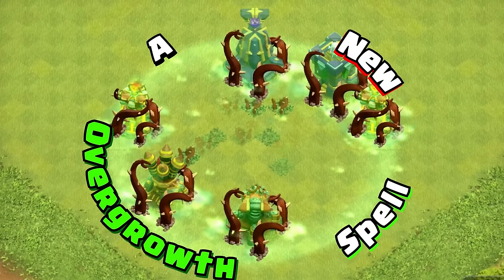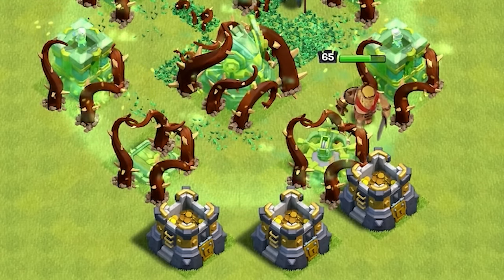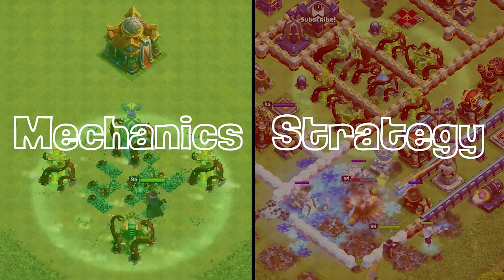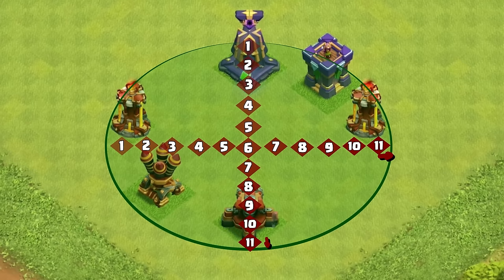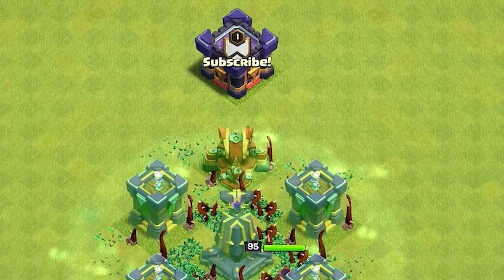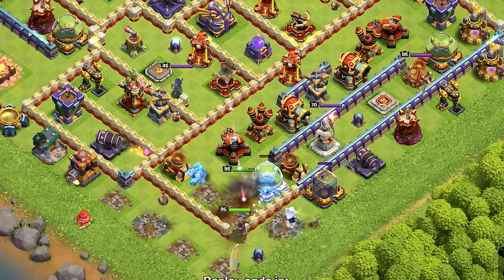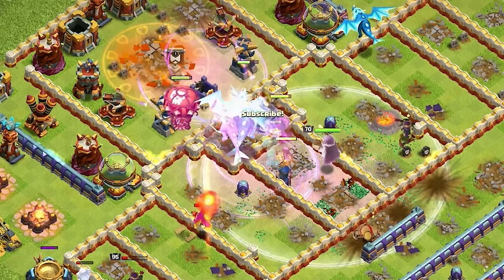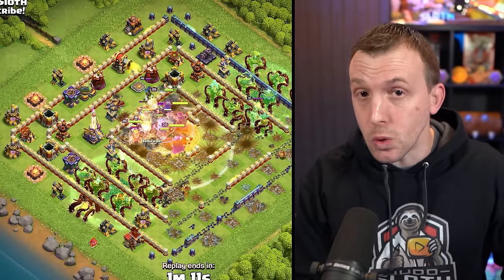New Overgrowth Spell Explained (Clash of Clans)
The Clash of Clans Update brings a New Spell; the Overgrowth Spell. Judo Sloth Gaming shares Overgrowth Spell gameplay in this tutorial guide style sneak peek. The New Spell is almost a mixture of the Freeze and Invisibility Spells, tangling up defenses and making them invisible. Attack strategy is discussed as the best ways to use the Overgrowth Spell are shown. Be sure to check out the other sneak peek videos as we had New Troop and Defense levels for Sneak Peek 1, New Royal Champion Equipment for Sneak Peek 2, and obviously the New Spell for Sneak Peek 3. What are you most looking forward to in the update? Clash On!

Video Chapters:
0:00 Overgrowth Spell - Stats and Upgrades
1:38 Mechanics of the New Spell
3:47 Strategies for the Overgrowth Spell